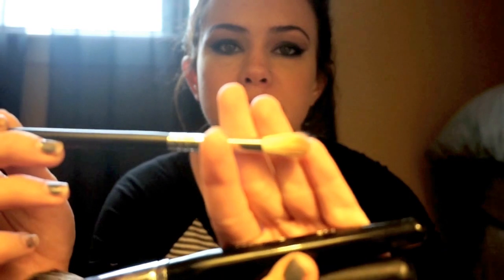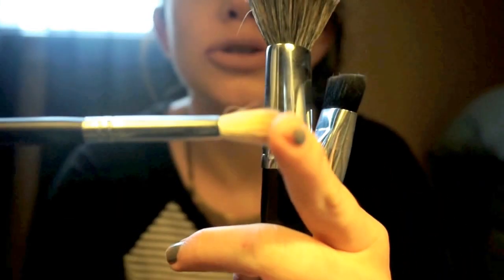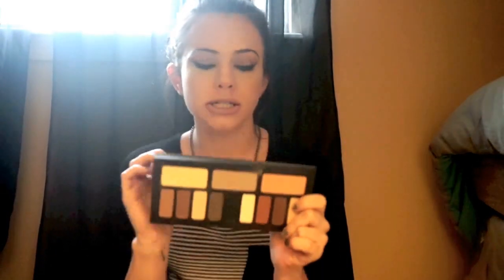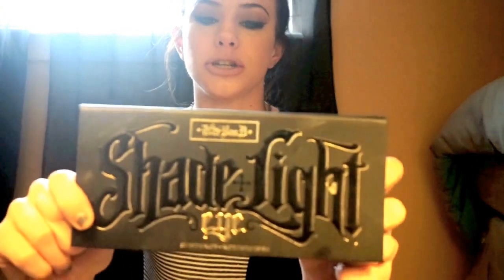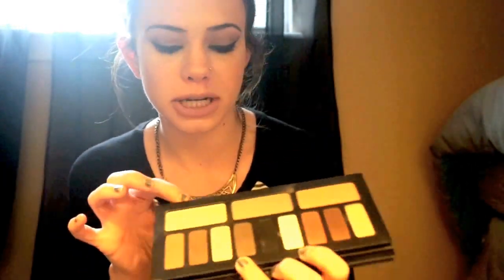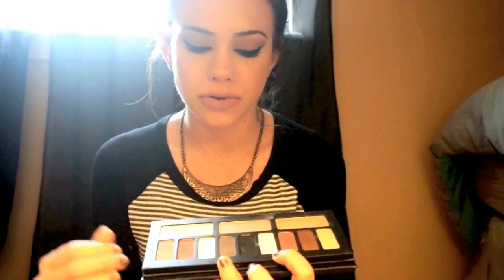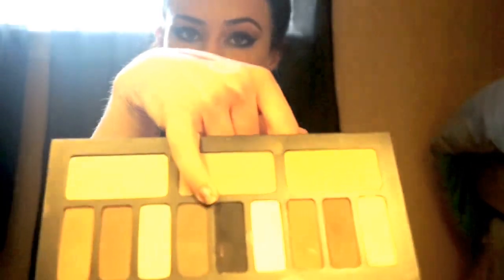RANDOM FAVORITES|JANURARY 2016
I hope you guys enjoy my random favorites as of right now!

xoxo